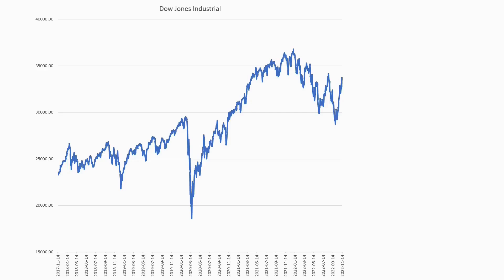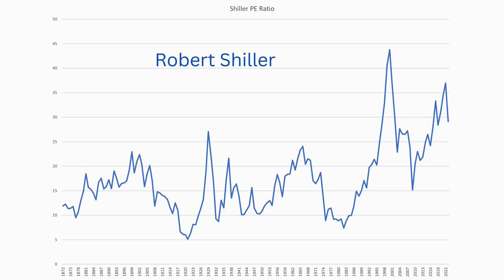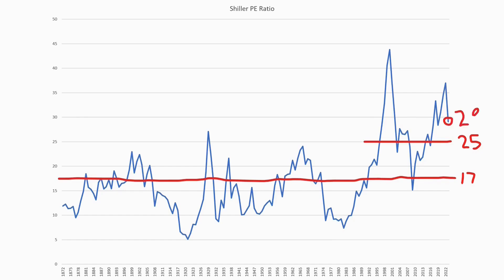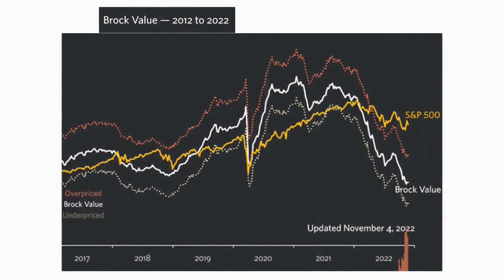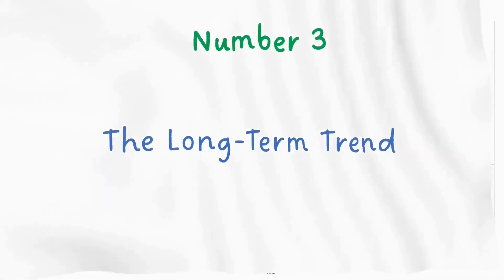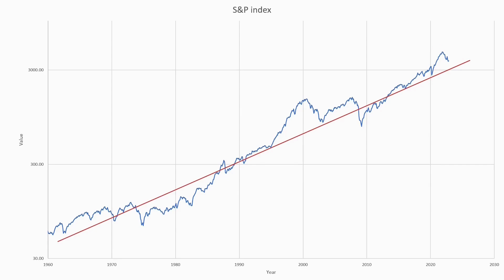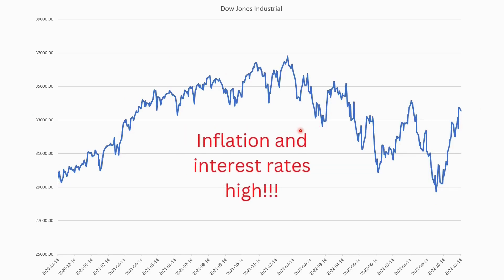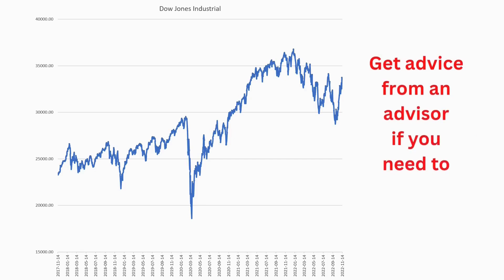How to Tell if the Stock Market is Overvalued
One of the nice things about stock markets vs cryptocurrency is that it is possible to estimate when stocks are becoming overvalued and overpriced. Will the stock market crash or undergo a correction? Here we look at four methods for understanding whether or not the stock market is overvalued.

In this series of videos, we use the concepts from the mathematical theory of fractals and other ideas from econophysics to help understand patterns in financial markets. Fractals are powerful tools for understanding financial market strategy. This involves using data and mathematical modelling to estimate and understand financial market behavior.

Sources:
Robert Shiller, author of Irrational Exuberance